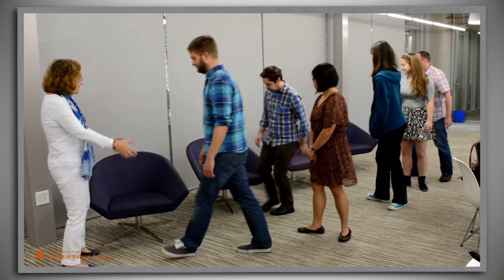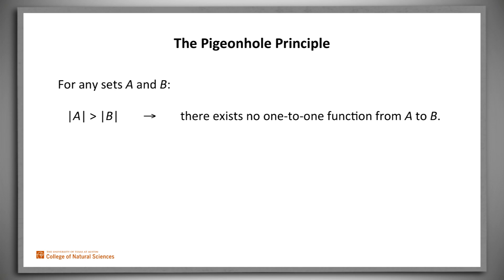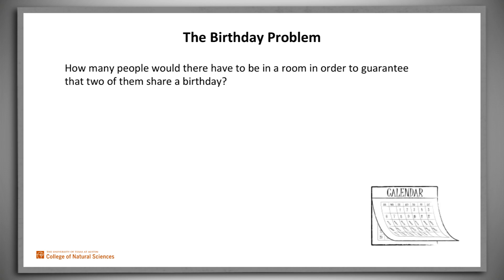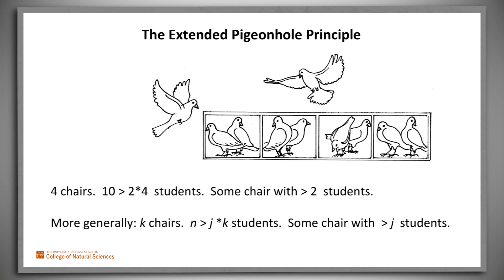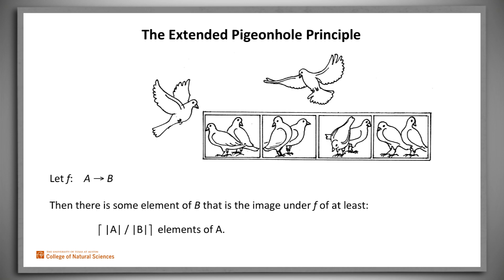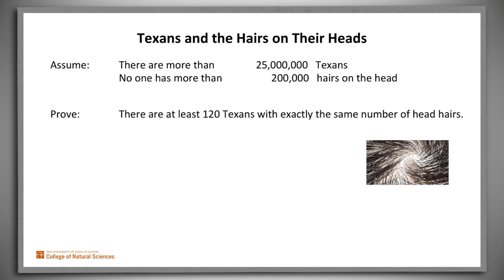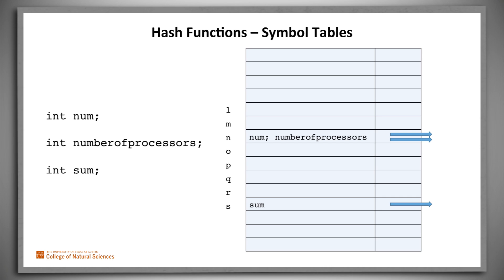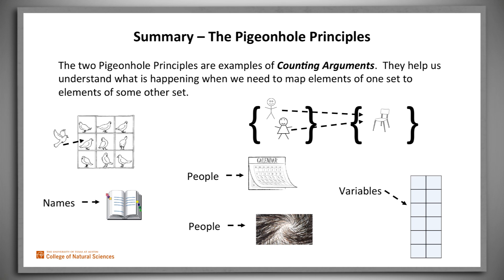Pigeonhole Principle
An introduction to the Pigeonhole Principle, along with examples that show how to use it to prove counting claims.